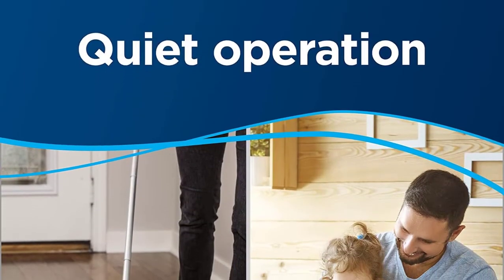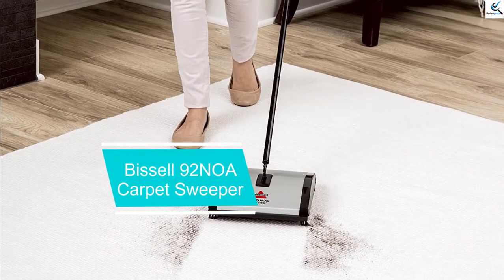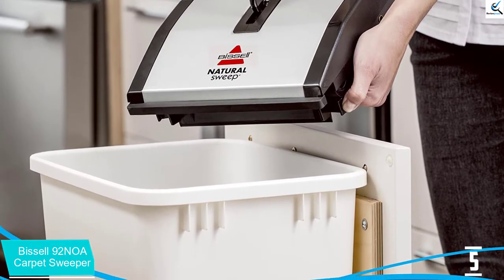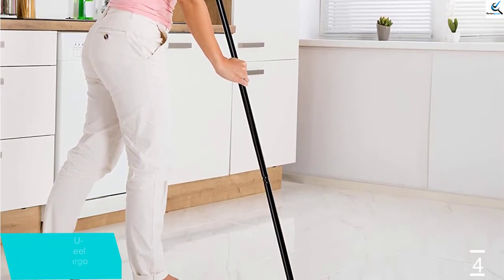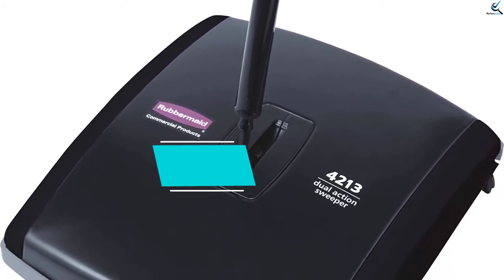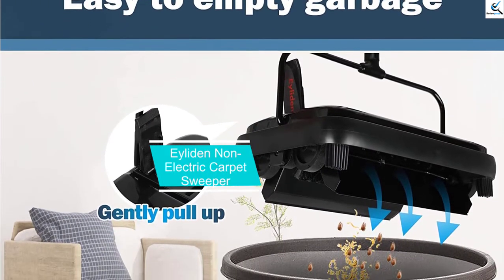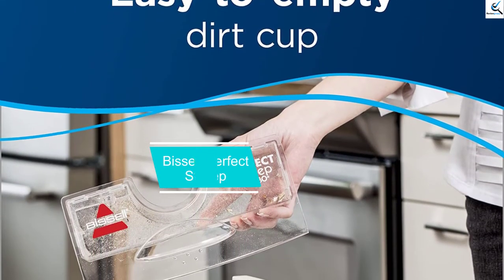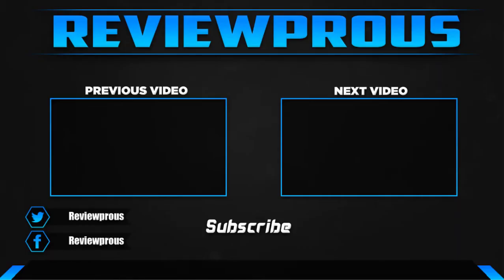Top 5 Best Carpet Sweepers in 2021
☛ All The Links to Best Carpet Sweepers listed in this Video:-

► 5.  Bissell 92NOA Carpet Sweeper

► 4. Alpine Industries Multi-Surface

► 3. Rubbermaid Mechanical Sweeper

► 2. Eyliden Non-Electric Carpet Sweeper

► 1. Bissell Perfect Sweep

➥ Prime Discounted Monthly Offering
➥ Try Twitch Prime
➥ Amazon Music Unlimited
➥ Try Amazon Home Services
➥ Kindle Unlimited Membership Plans
➥ Create an Amazon Wedding Registry

In This Video, I listed the Best Carpet Sweepers That are available in the market. I made this list based on my personal research, and I tried to list them based on their price, quality,  and many more things.